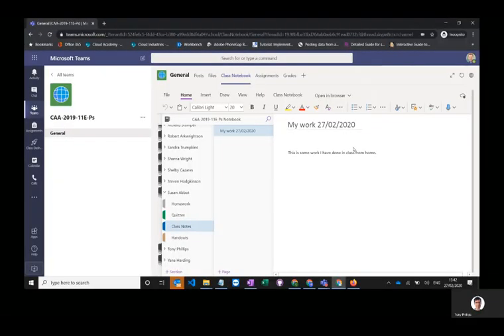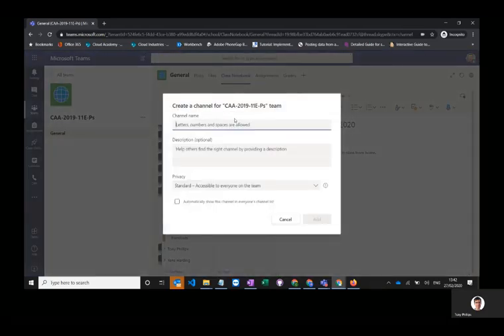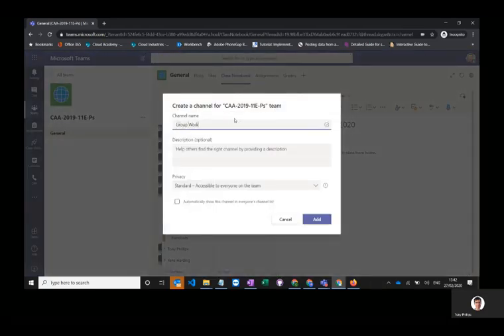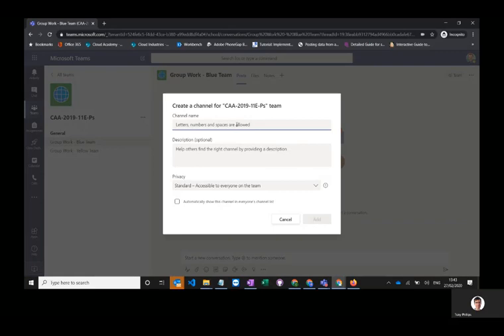Office 365 User Adoption Podcast Episode 10 - Virtual Lessons using Microsoft Teams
We have been asked by some schools facing part-closure to create a podcast about delivering content in virtual lessons using Microsoft Teams.

In this podcast, we focus on using Microsoft Teams to provide remote lessons. This should allow some continuation of learning even if the teacher or students are remotely located and unable to get into school.

You can try and replicate some of the real things you would do in a real classroom. You won’t have the same eye contact or body language as you would in person, however you can still do a lot to deliver the lesson.

Take away points:

Start a video call to broadcast the lesson and record it (in the General channel)
Mute students as they join the video call (you should only need to do this for the first 5 students entering the meeting)
Use the video recordings as revision material (or if students can’t make the live lesson)
Students do their work in Class Notebook or they could create files in the Files tab during the lesson
Teachers can virtually walk around the classroom by looking in the student class notebook sections
Have one-on-one conversations by using instant messaging
Use group conversations to discuss topics within the class
If you want to do group or project work – use channels to split up the class
Make sure that students and teachers have good access to the internet and a device. Mobile devices work fine for watching lessons but might not be great for participating.

We recommend that you use these tools in a normal classroom environment to begin with (not working remotely). This is great for becoming confident with the tools and training students on how it will work. Then, if you are faced with a situation where you need to teach or learn remotely, you will be prepared!

EXTRA TIP:

Measure student activity by seeing if they have done any work, asked any questions or contributed to the lesson.